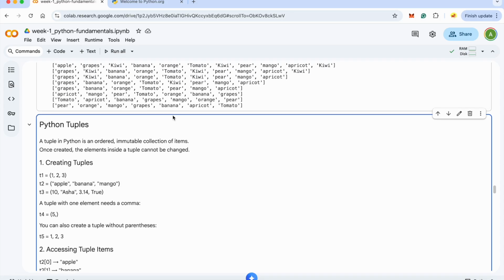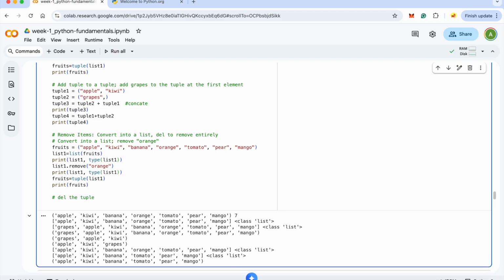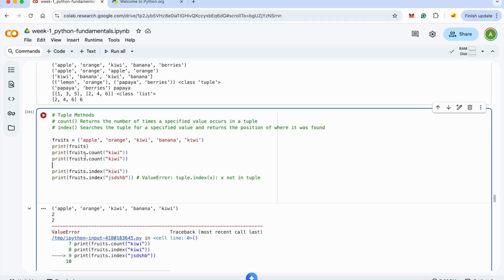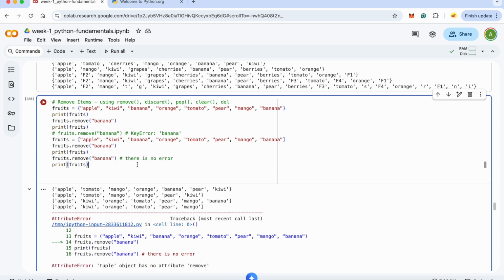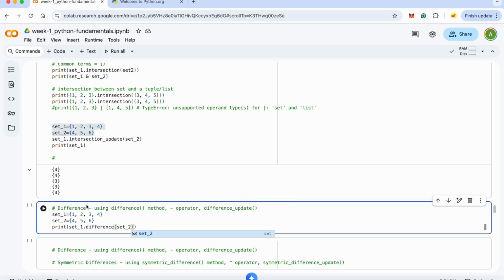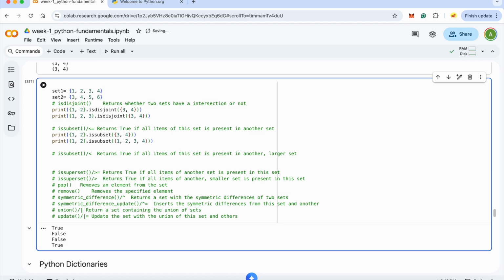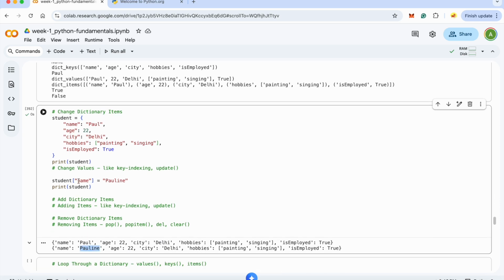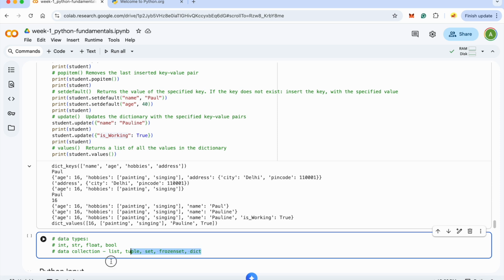AI-ML Roadmap Series - Day6: Python Fundamentals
Welcome to the Day-6 of AI-ML roadmap series.

This video contains the following content:
Python Fundamentals - Data Collections
- Tuples
- Sets
- Frozensets
- Dictionaries

About the channel:
Hey everyone! I’ve been planning this for a while, and I can’t wait to share it with you all!
I’d love your support on this new journey.